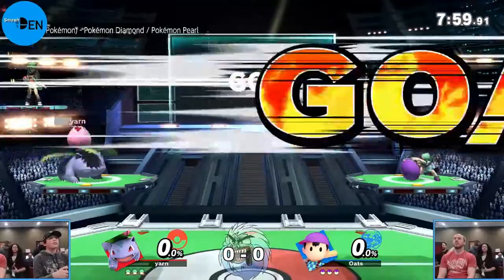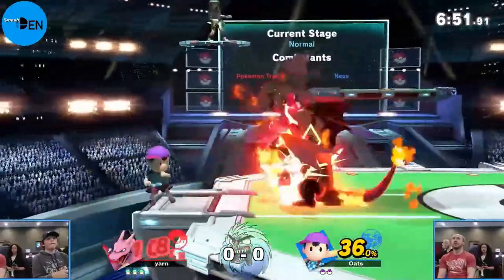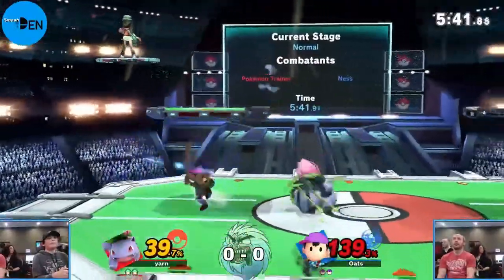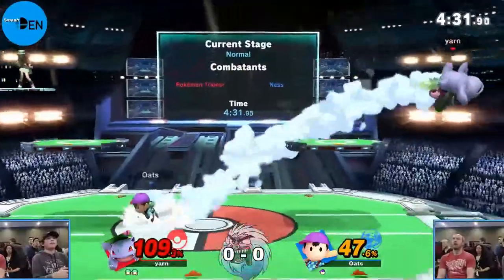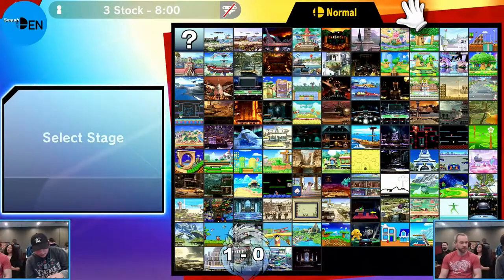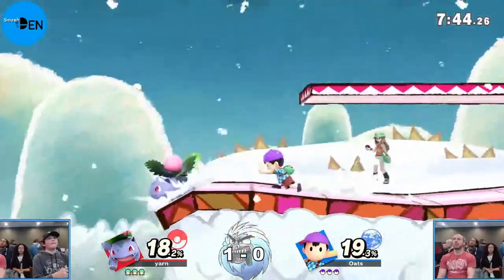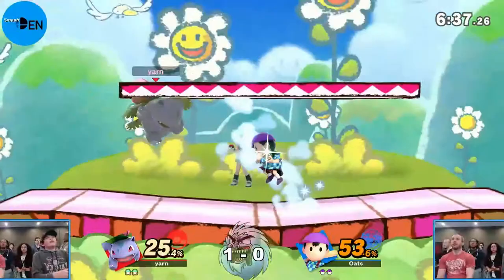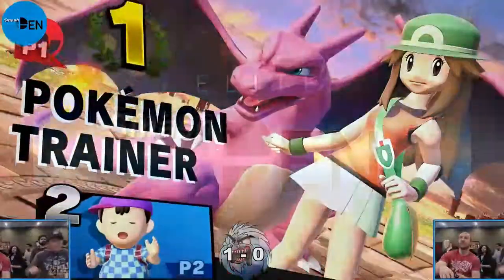Elite SmashDEN April: Losers Round 1 - yarn vs. GeneralOats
Elite SmashDEN April: Losers Round 1
yarn vs. GeneralOats